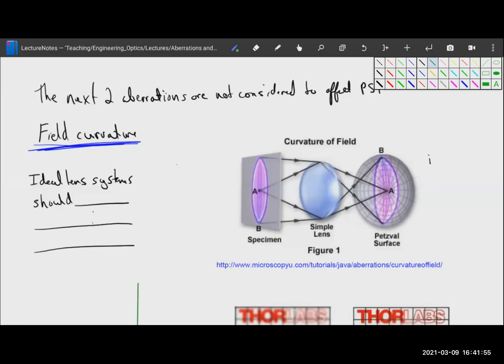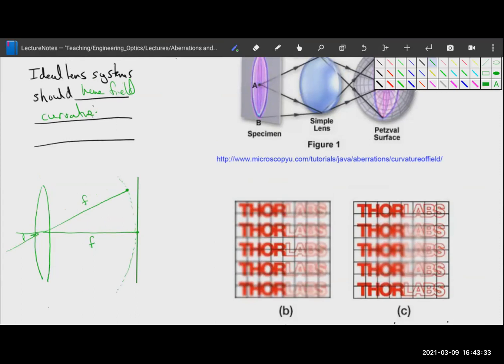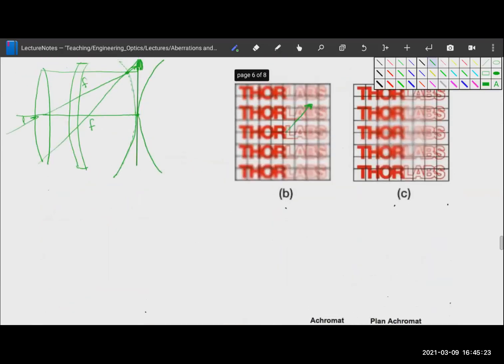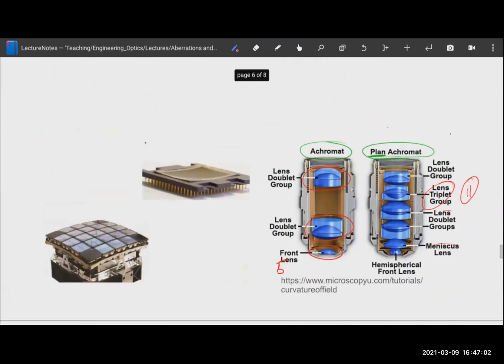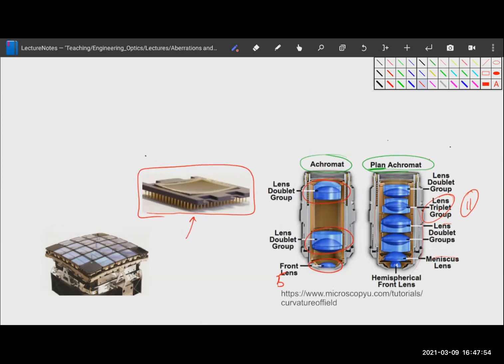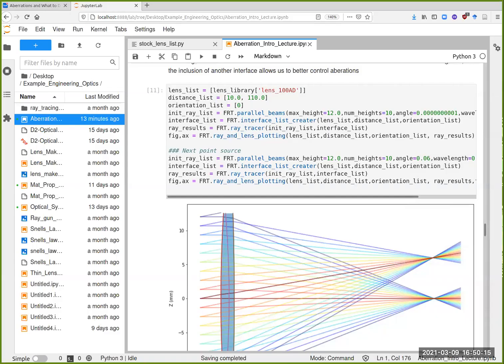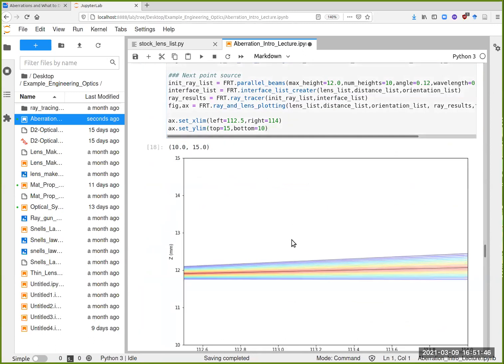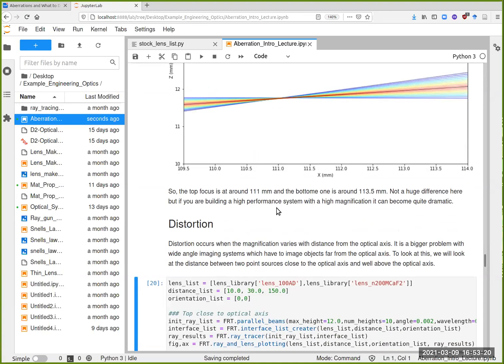Engineering Optics: 14) Field Curvature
Here we talk about field curvature.